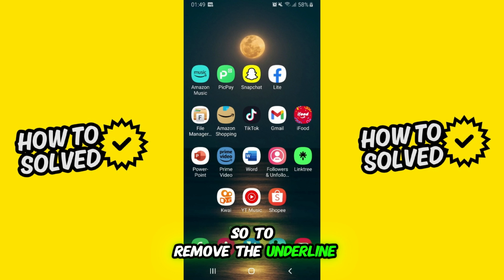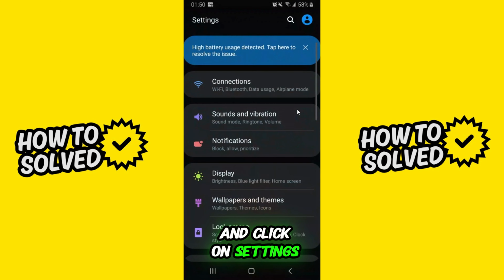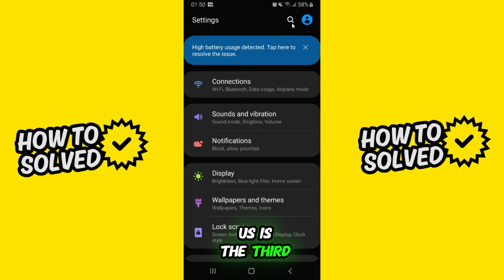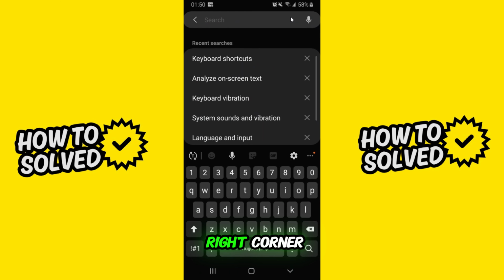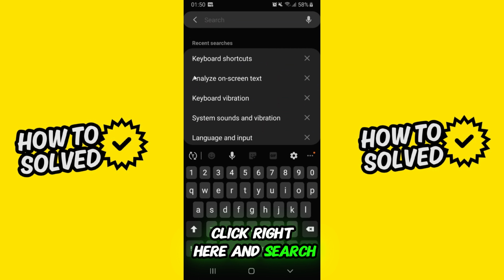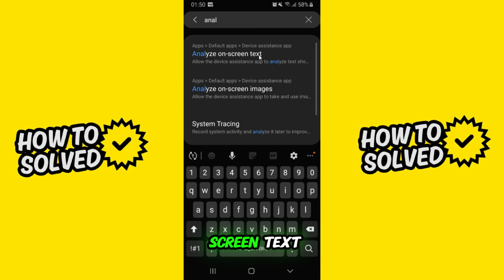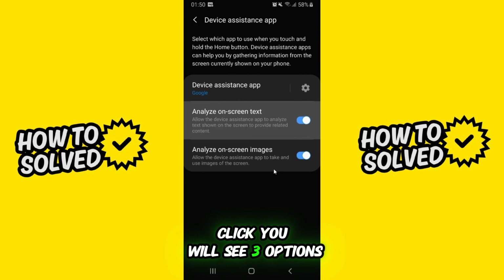How To Remove Underline While Typing Android [Easy Guide]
In this video I will show you How To Remove Underline While Typing Android [Easy Guide]